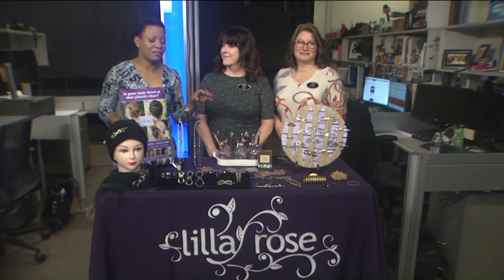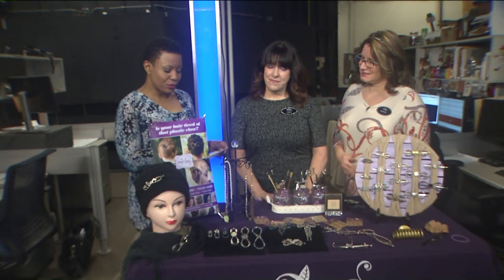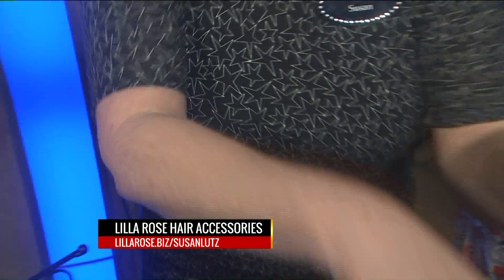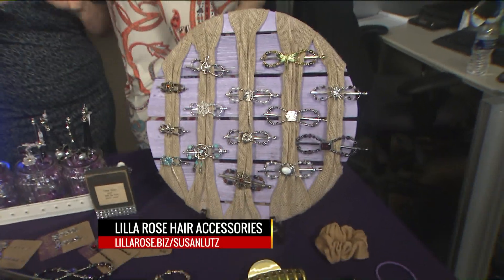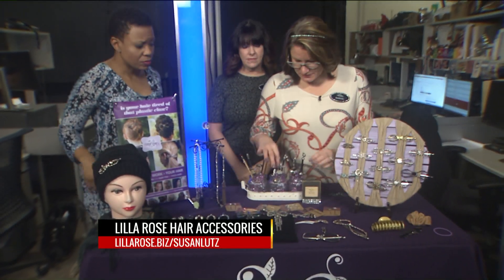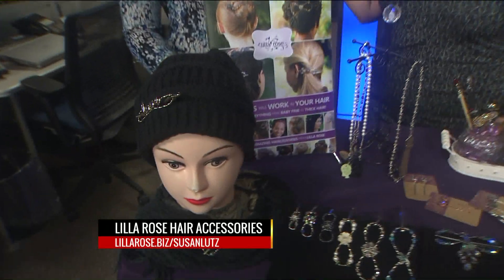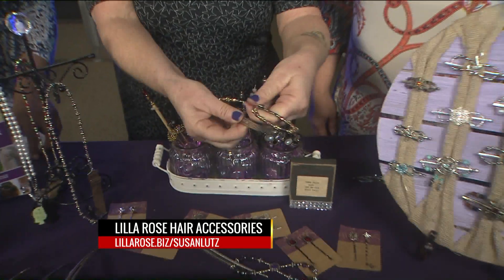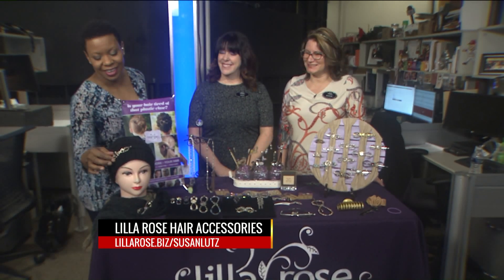FOX 2 9AM LILLA ROSE HAIR ACCESSORIES